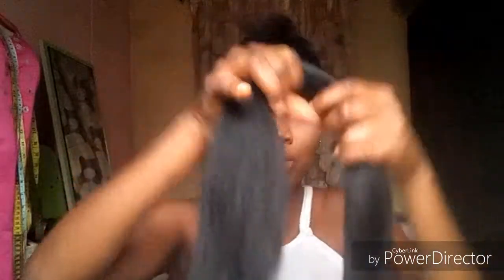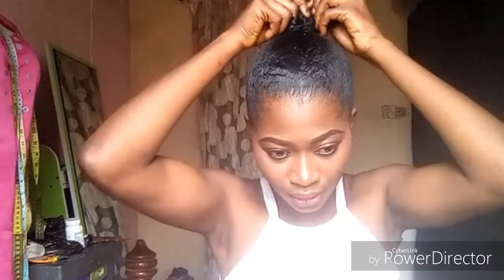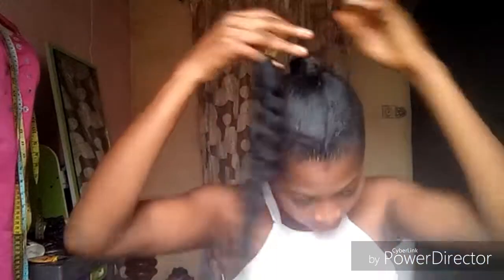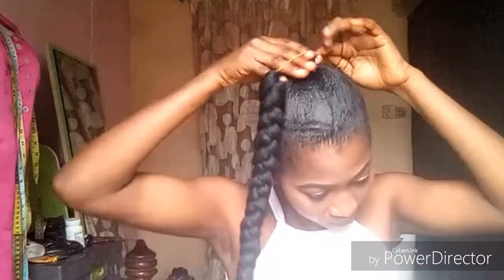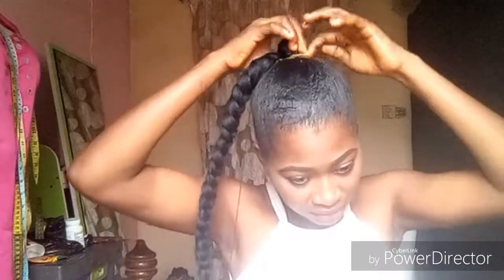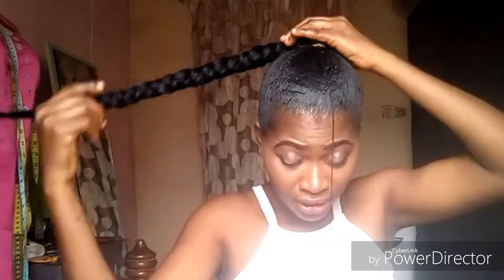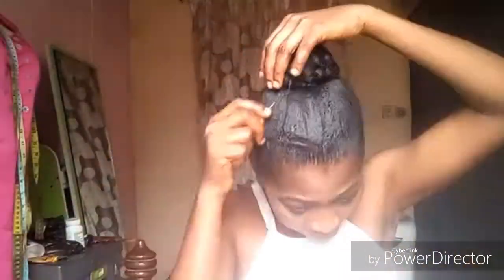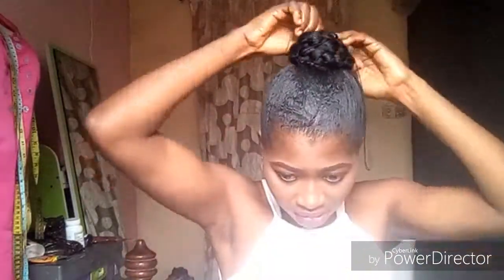HOW TO MAKE PONYTAIL HAIR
THIS VIDEO IS A FULL TUTORIAL ON HOW TO MAKE YOUR BRAIDED BUN AND HOW TO FIX IT ON YOUR HAIR. IF YOU HAVE NOT SEEN MY PREVIOUS TUTORIAL SHAKU SHAKU MAKEUP TUTORIAL, PLEASE DO SO, ITS QUITE FUN TO SEE. .XXX